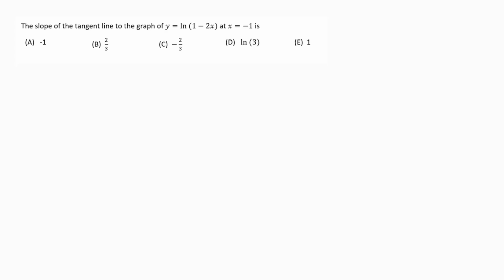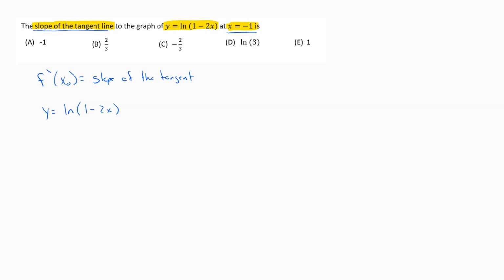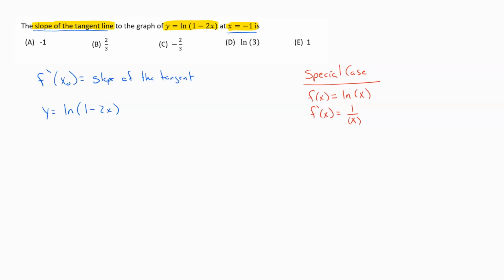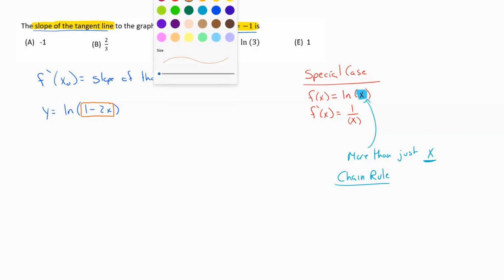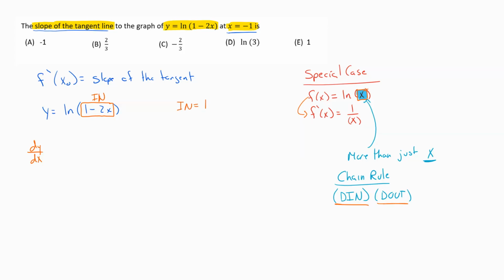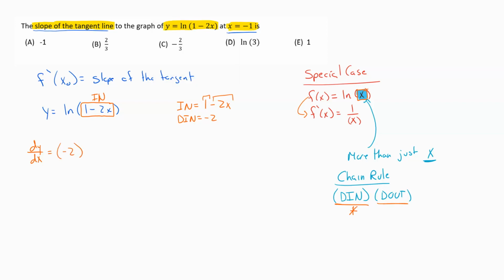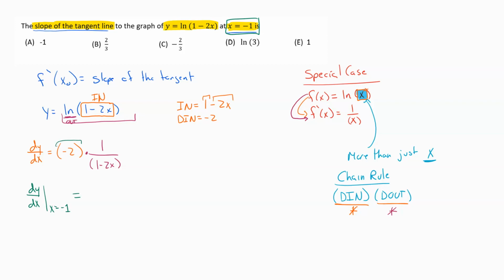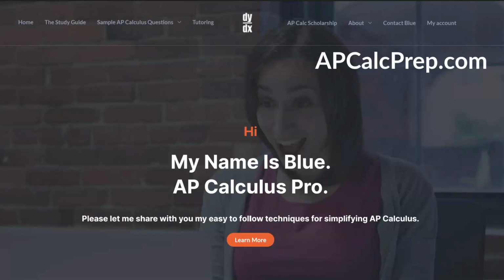AP Calculus AB: Slope of Tangent Line at a Point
This question is based on the No Calculator allowed section, and covers how to find the slope of the tangent line to a given equation at a given x-value.